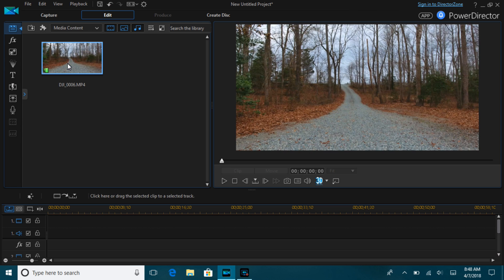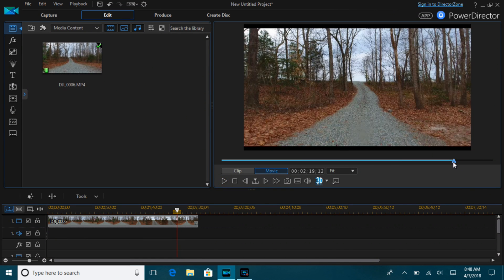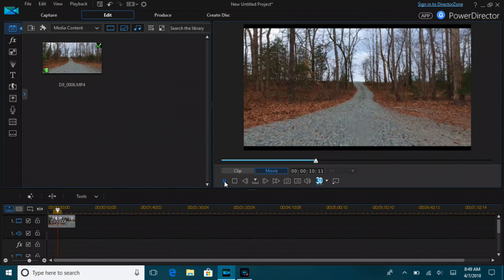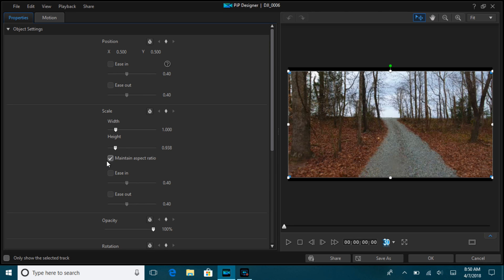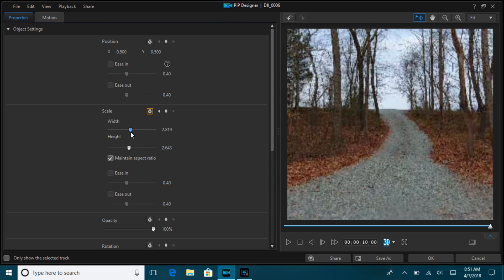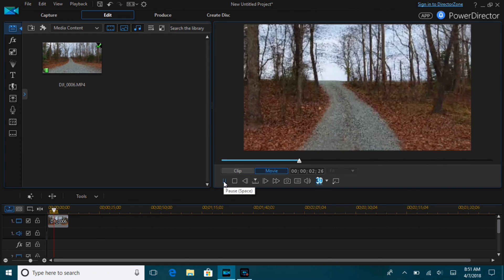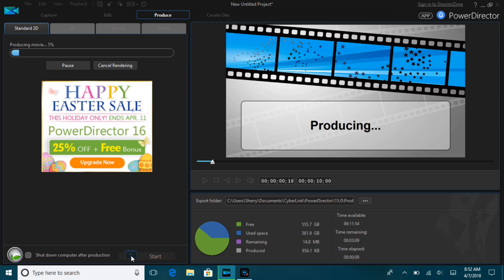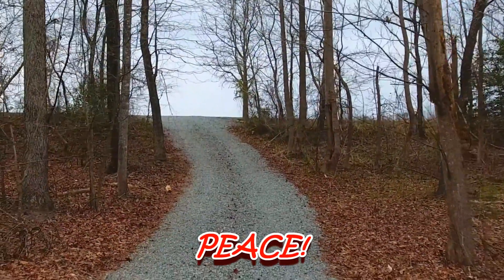Discover Dolly Zoom or Vertigo Effect - PowerDirector 15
How to render the dolly zoom in PowerDirector15. I believe the process would be about the same in all of the PowerDirector  series.
This is one of my favorite special effects used by the masters, Hitchcock in Vertigo and Spielberg in Jaws.